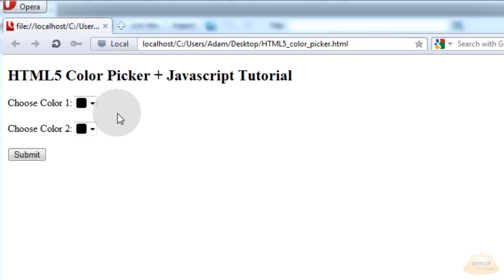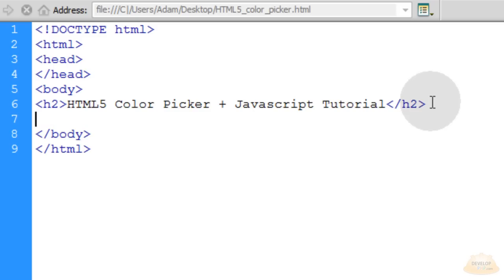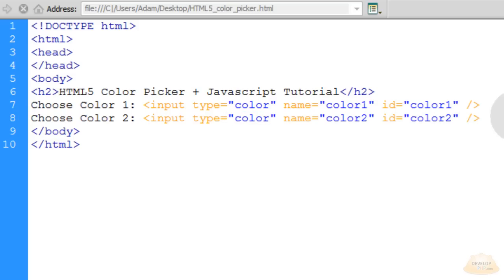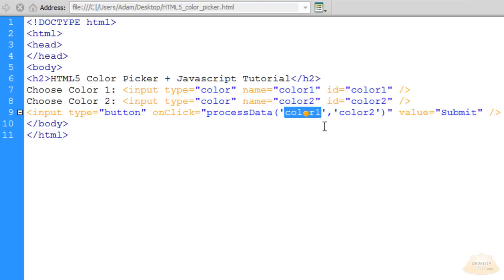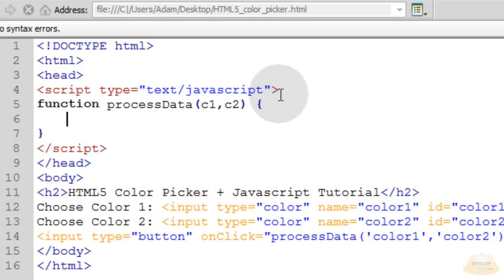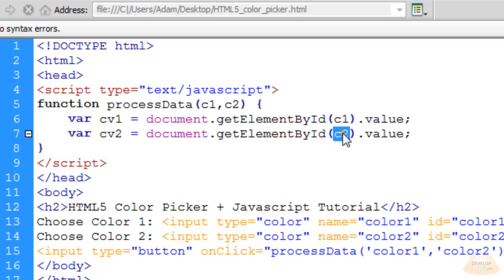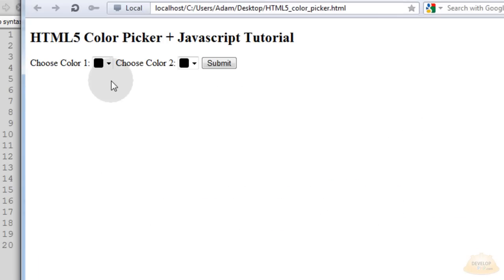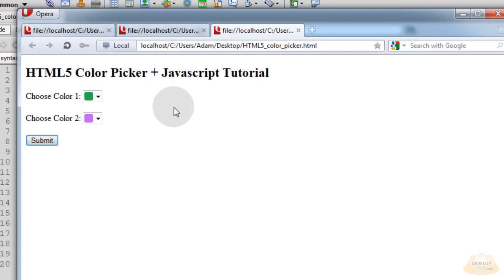html 5 tutorial Color Picker Input With JavaScript Ajax Form Processing Tips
Learn to program the color picker interface into your HTML5 web pages and tie it to JavaScript for Ajax processing of the data.